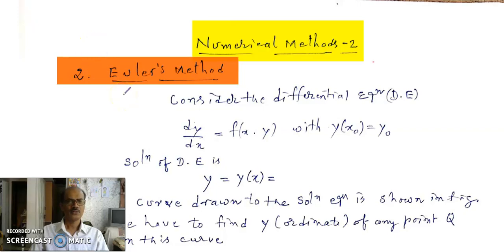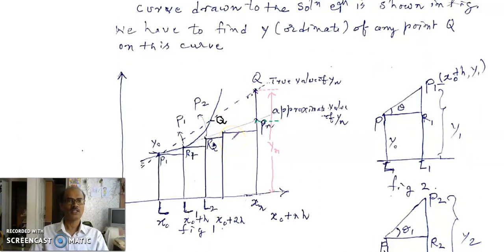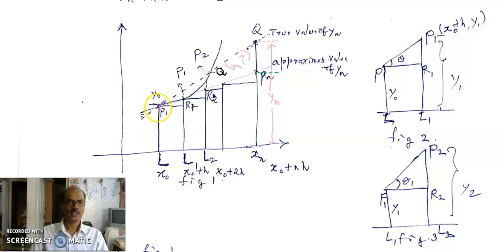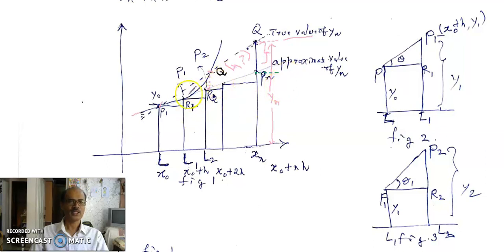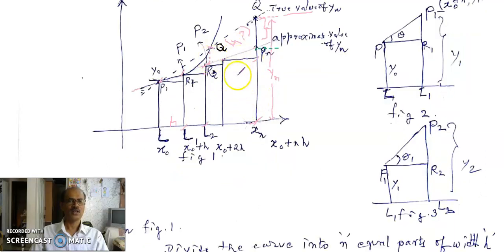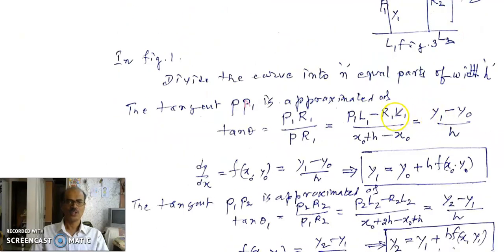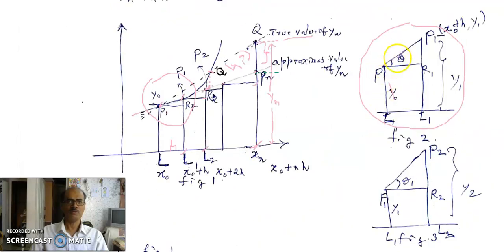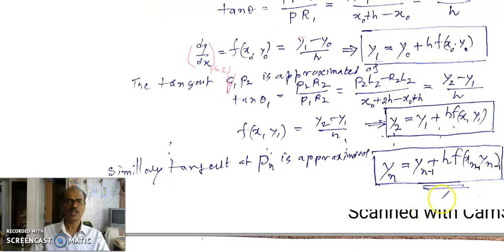2 April 2022